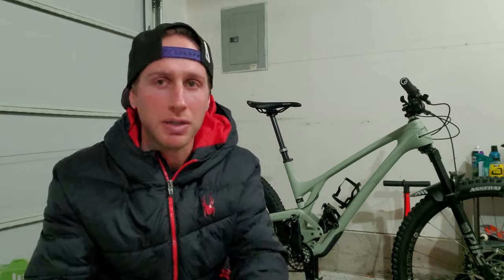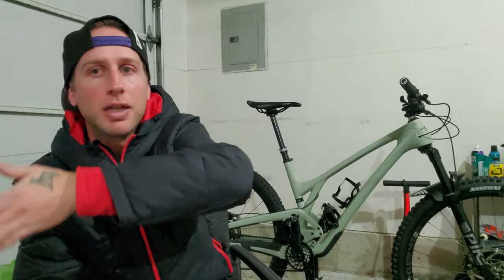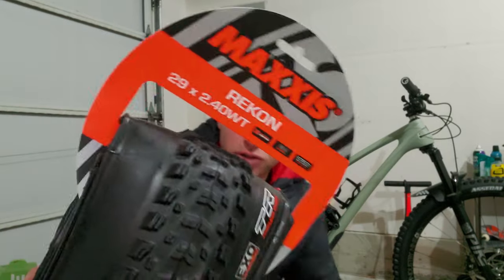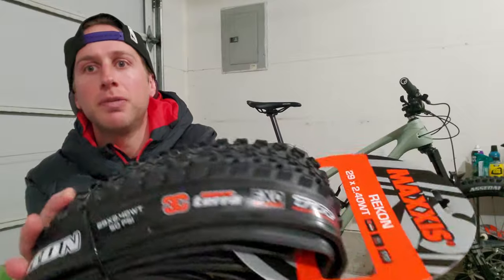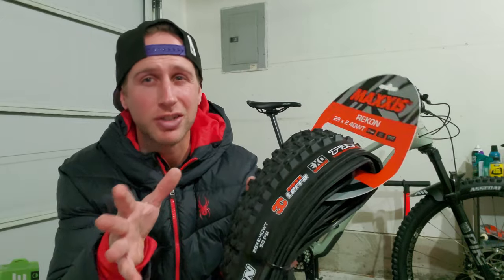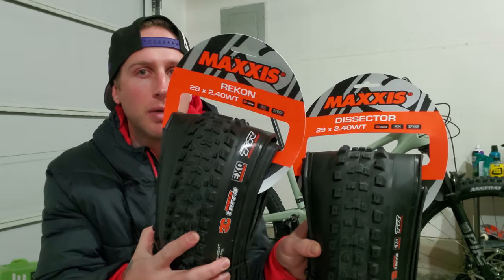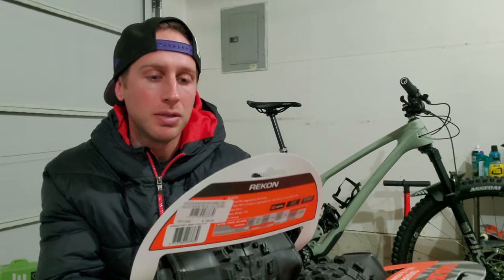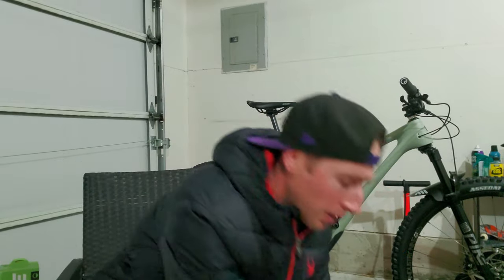My Top 3 Favorite Maxxis MTB Tire Combos!!!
These are my top 3 favorite Maxxis Tire Combos for a trail bike!